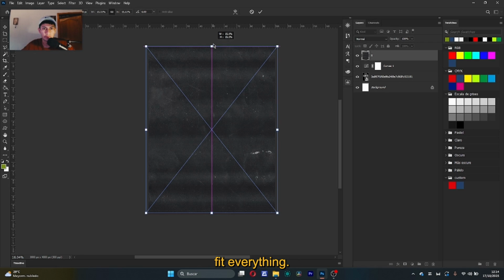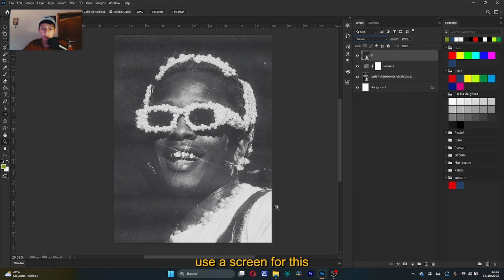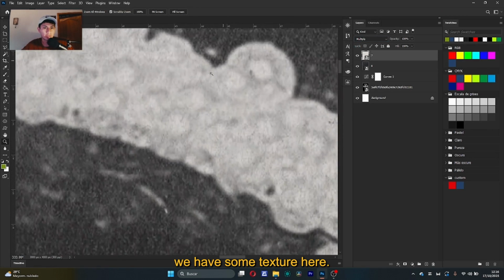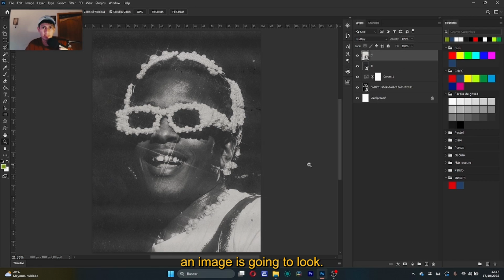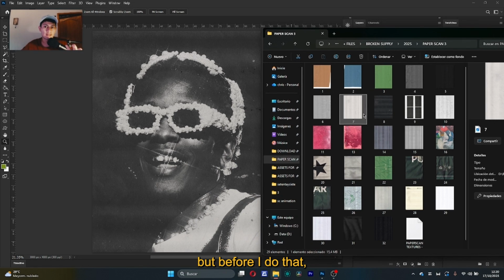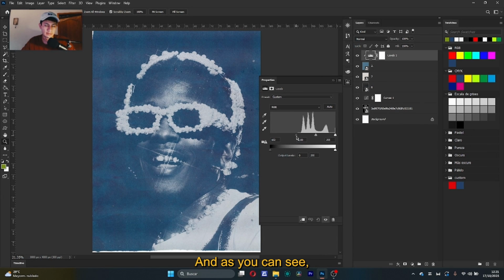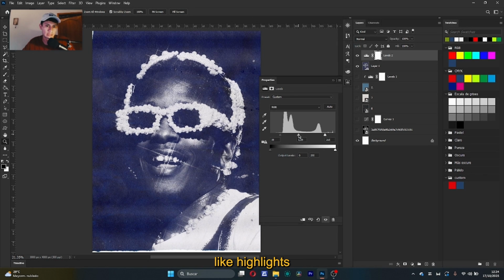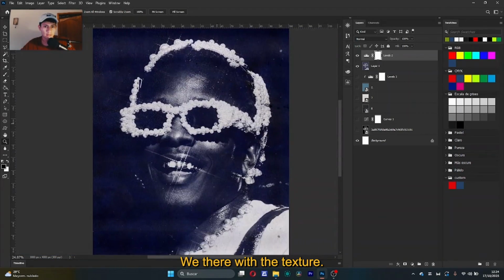how to make PRINT & SCAN effect on Phostohop